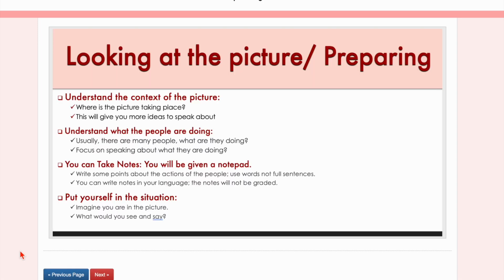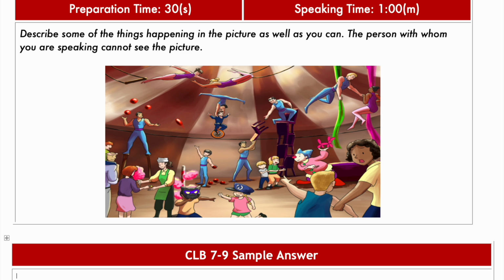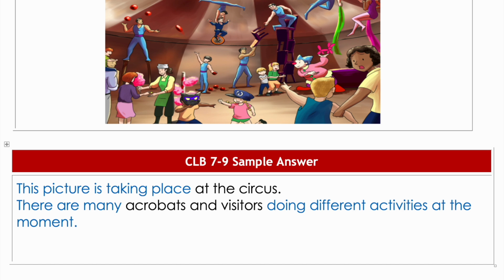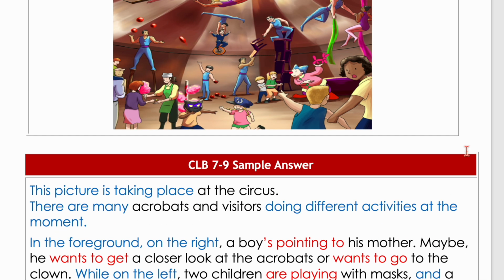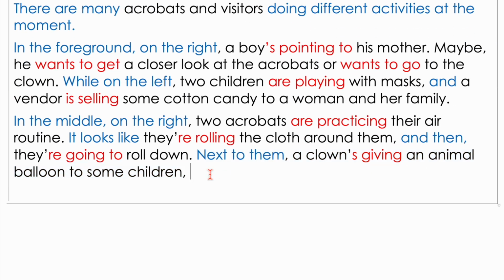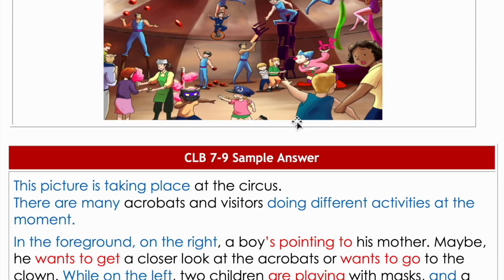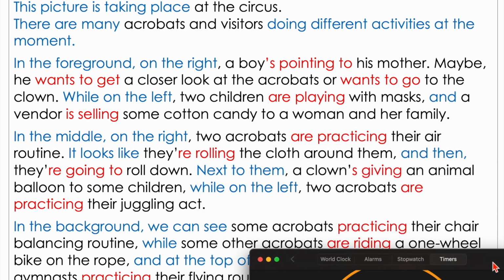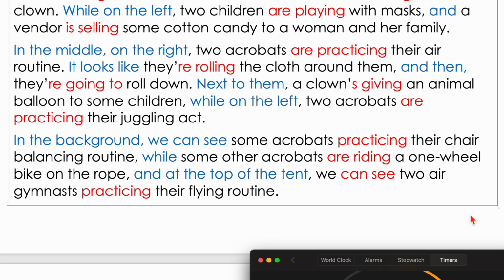CELPIP Speaking Part 3: CLB 7-9 Analysis: At the Circus